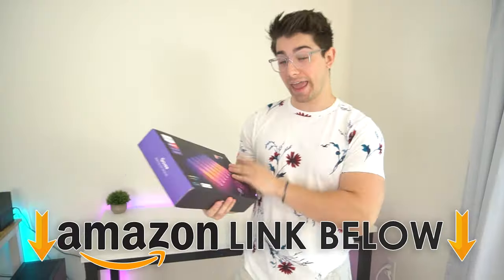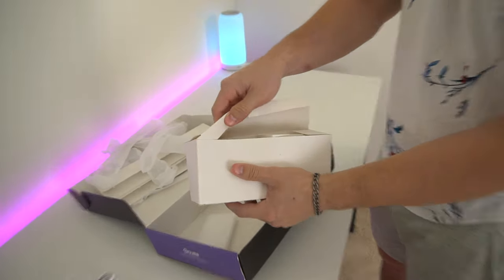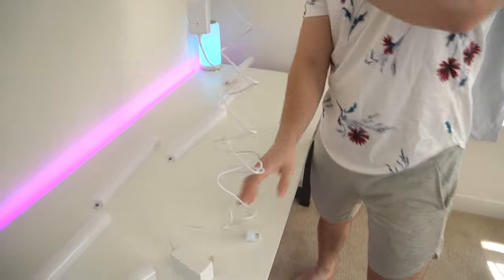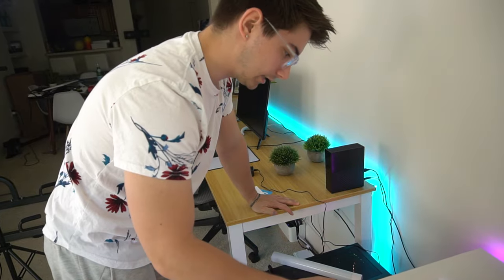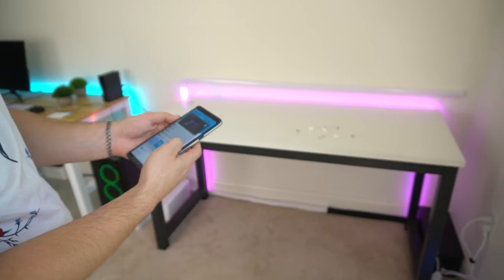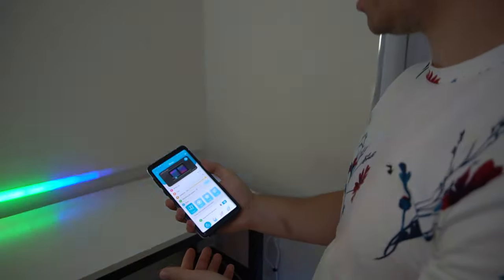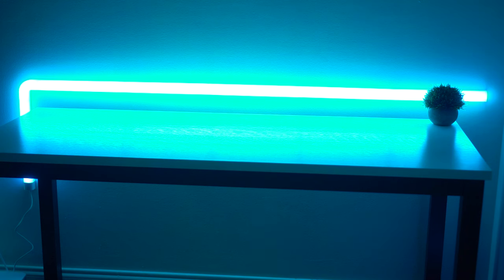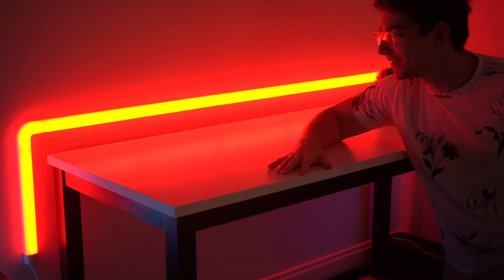Govee Glide RGBIC Wall Light Review & Installation - Better Than Nanoleaf?!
CA (Similar)
UK (Similar)

Today, I'm doing a video on the Govee Glide RGBIC Wall Light Review & Installation - Better Than Nanoleaf?!  The Govee Glide RGBIC Wall Light was one of the coolest RGBIC light strip reviews I've done to dat.  If you're looking for a pretty inexpensive way to upgrade your gaming setup, the Govee Glide RGBIC Wall Light are an awesome way to do so!  If you enjoyed my video, Govee Glide RGBIC Wall Light Review & Installation - Better Than Nanoleaf?!, drop a like below.  AND if you have any questions about my Govee Glide RGBIC Wall Light Review & Installation - Better Than Nanoleaf?!, leave them in the comment section below.  This was Consumer Tech Review, and I'll see you guys later!

Timestamps:
0:00 Intro
0:14 Unboxing
2:23 Installation
4:37 Initial Reaction
5:15 Review